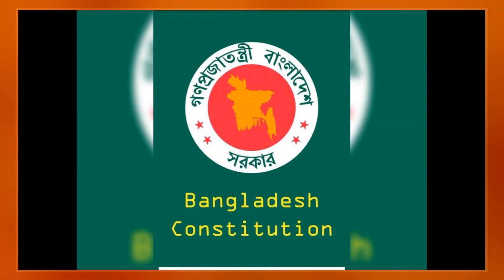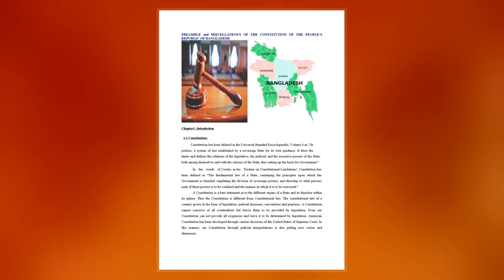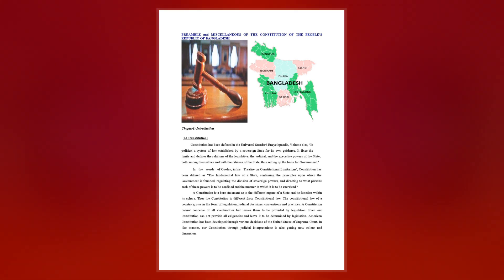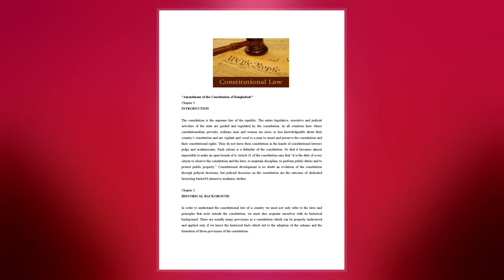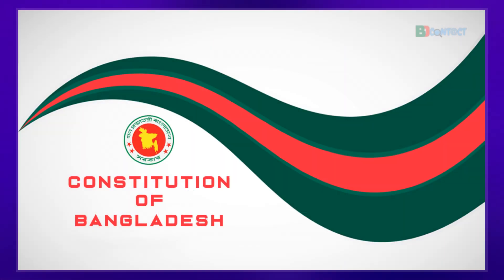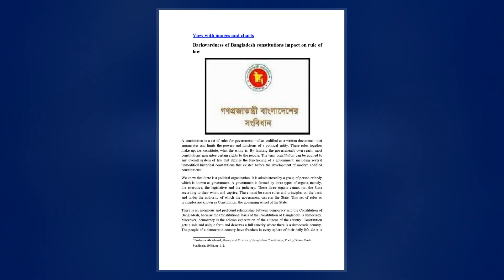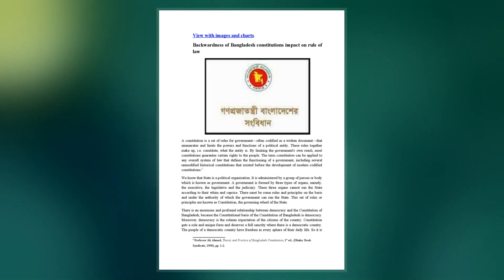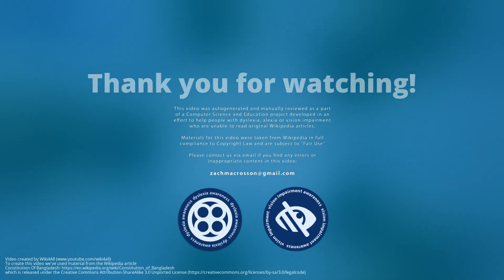Constitution Of Bangladesh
The Constitution of Bangladesh, officially the Constitution of the People's Republic of Bangladesh  is the supreme law of Bangladesh. The document provides the framework that demarcates the Bangladeshi republic with a unitary, parliamentary democracy, that enshrines fundamental human rights and freedoms, an independent judiciary, democratic local government and a national bureaucracy.